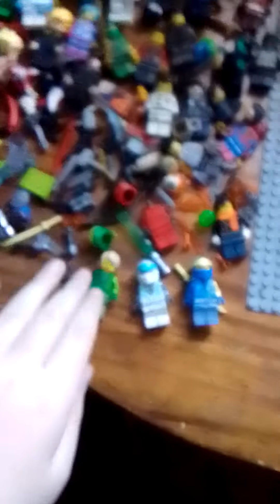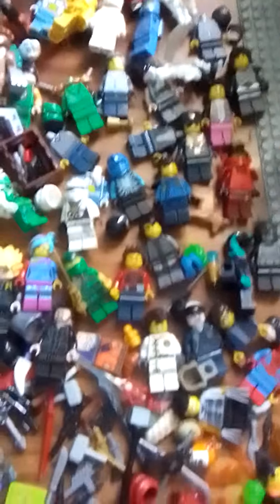My Lego collection (half of it at least)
My Lego Ninjago collection with a bunch more!
including the sets from yesterday